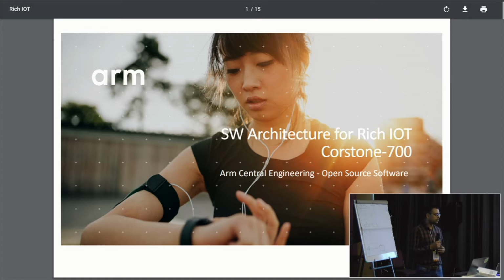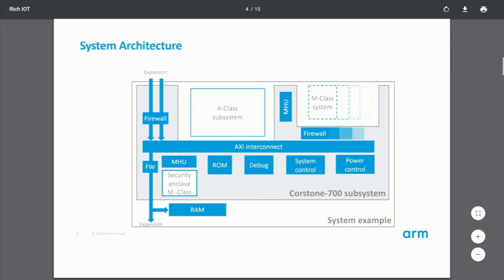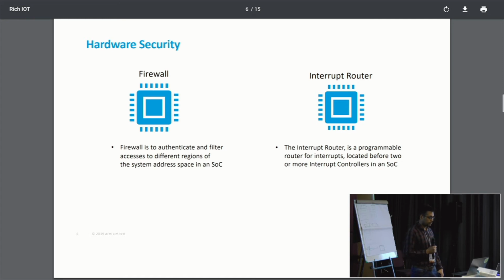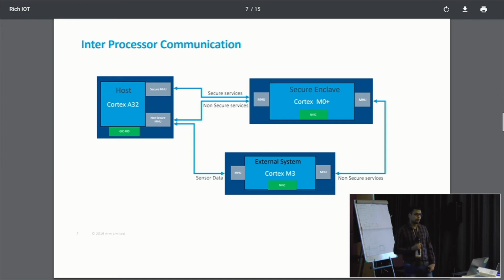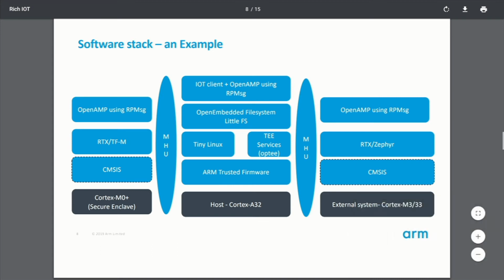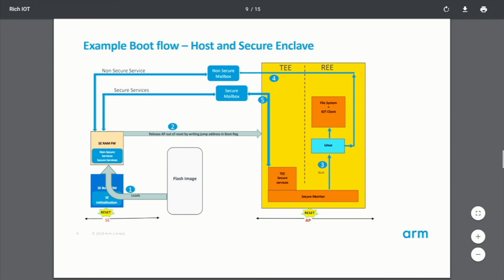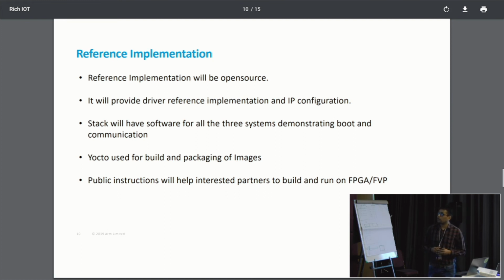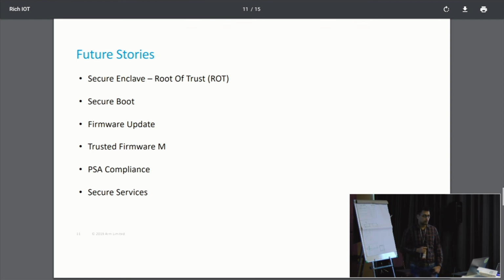BKK19-509 - Software architecture for High-end IoT devices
Abstract
Arms Corstone-700 foundation IP offers a flexible compute architecture combining Cortex-A and Cortex-M processors.
This will help enable a new generation of secure SoCs for rich IoT nodes, gateways, and embedded applications.

The talk will focus on the open source software implications for these emerging devices. Topics include:
- Open source OS/RTOS choices for different commute components
- TinyLinux for memory constrained devices
- Inter processor communication frameworks
- Secure boot flow and run time services
- Yocto recipes for managing software configuration

Sudipto Paul
TechLead of ARM Platforms
OSS contributor

Tushar Khandelwal / Staff Software Engineer @ Arm